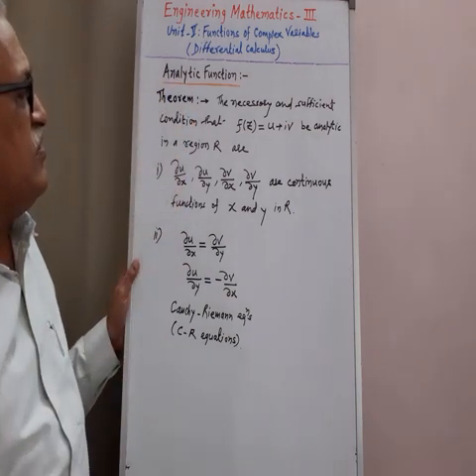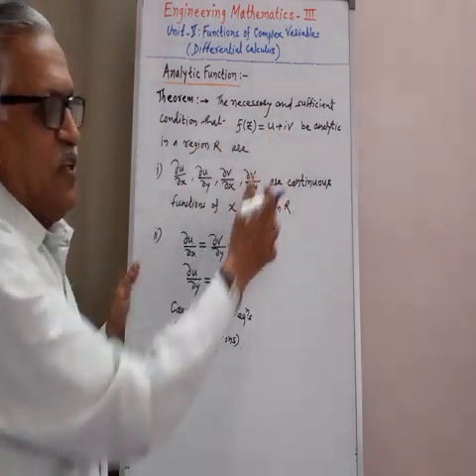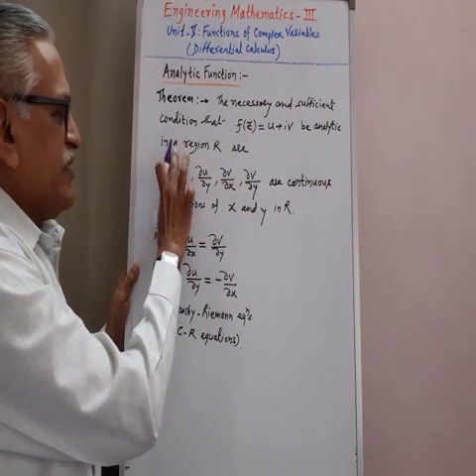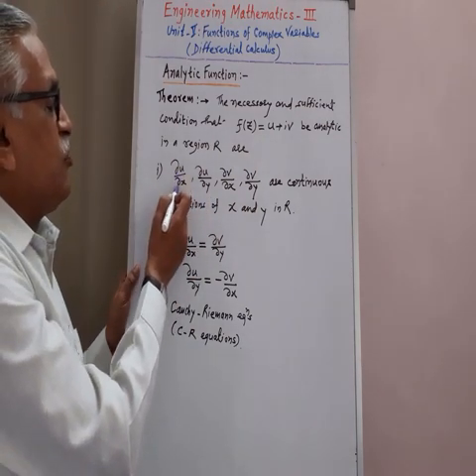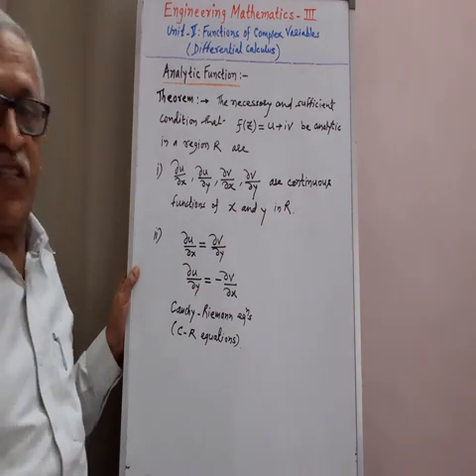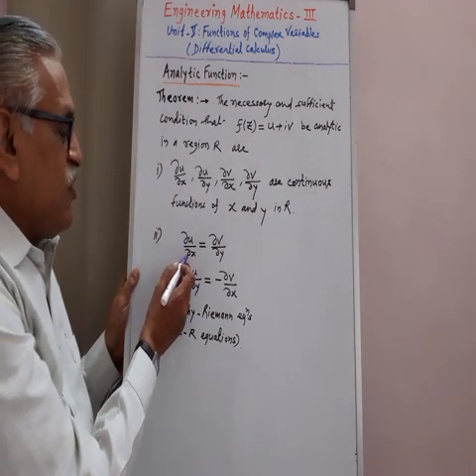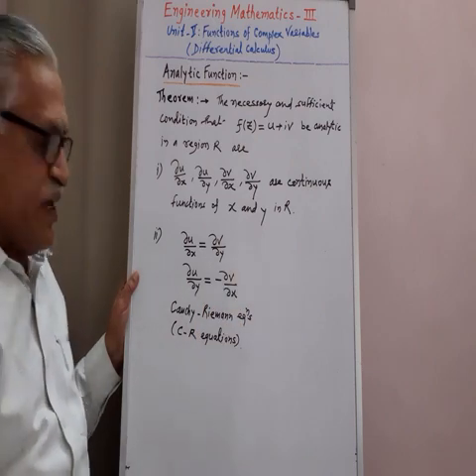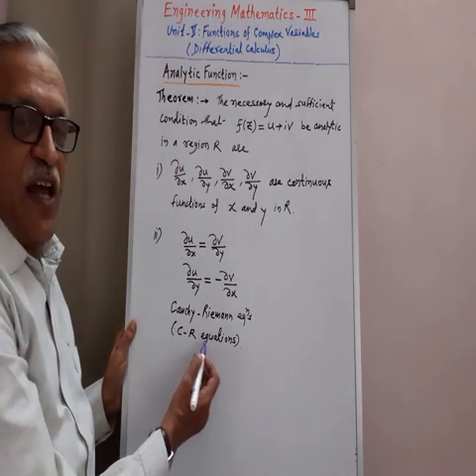Cauchy Riemann Equations for Cartesian Curve